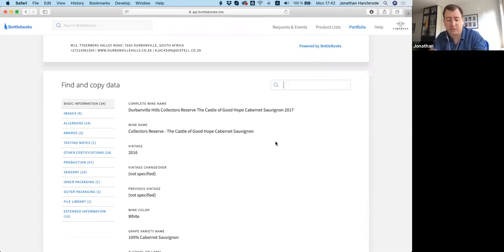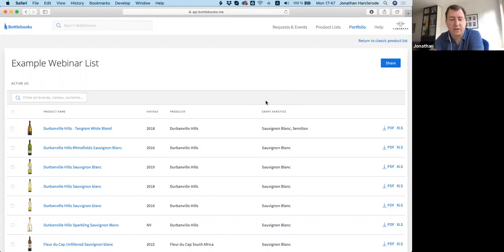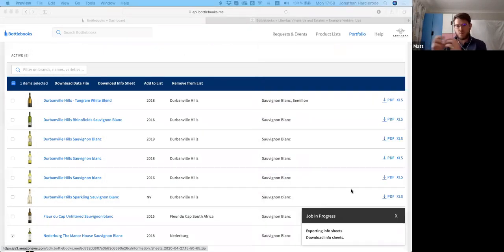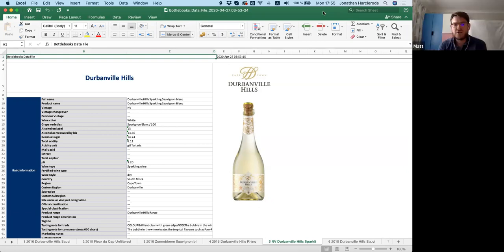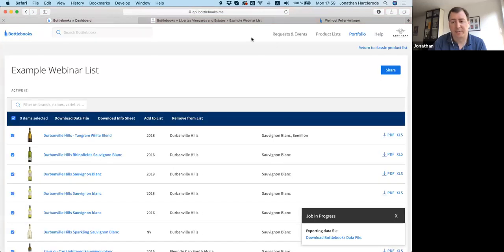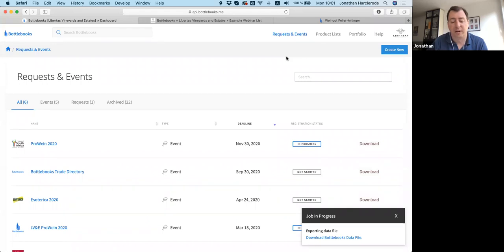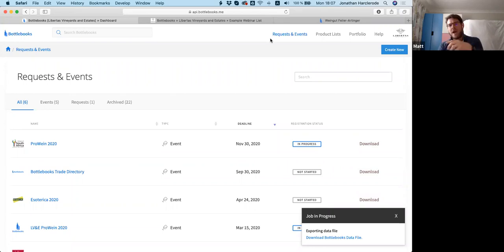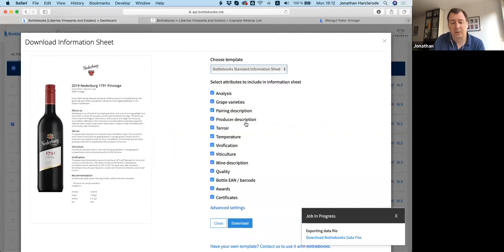Energise Your Portfolio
Distributing your wine information to partners, clients and even consumers is probably one of the most important activities these days.
Jonathan Harclerode, CEO of Bottlebooks, will highlight the features of the new Bottlebooks portfolio including Info sheets, sharing product information, Bottlebooks Data Files, bulk actions and more.